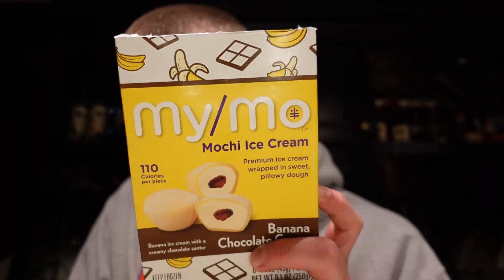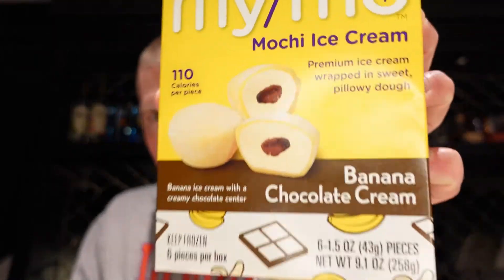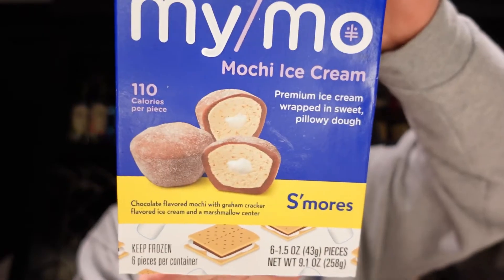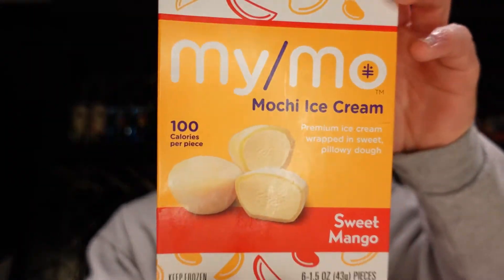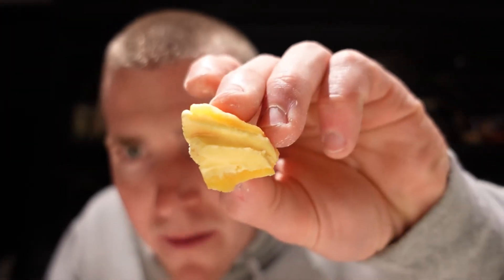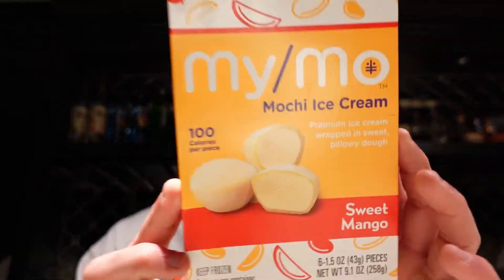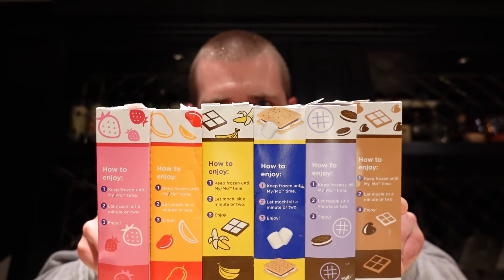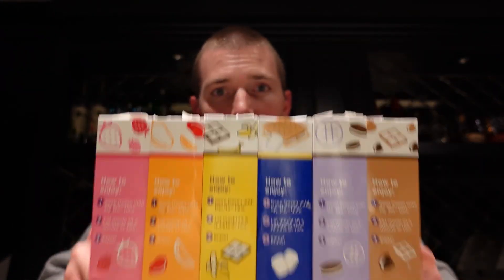My/Mo Mochi Ice Cream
Mango: 6/10
Ripe Strawberry: 7/10
Banana Chocolate Cream: 6.5/10
S’mores: 7/10
Cookies & Cream: 5/10
Double Chocolate: 8.5/10